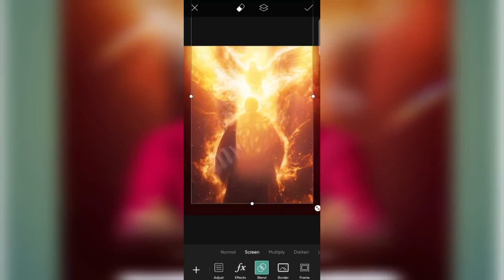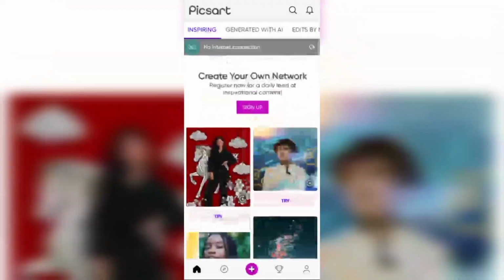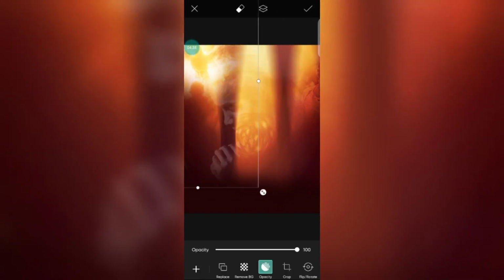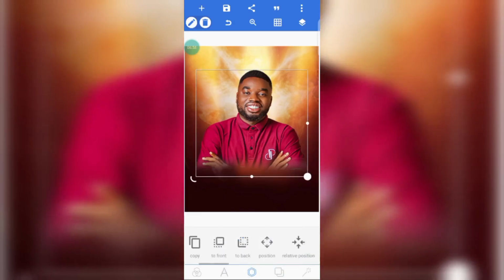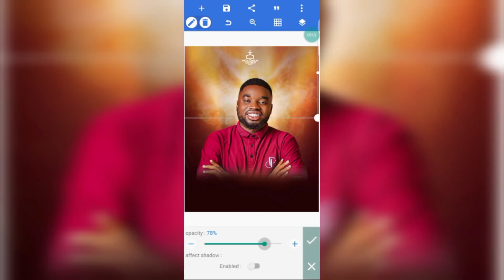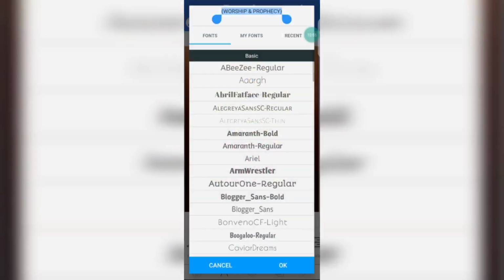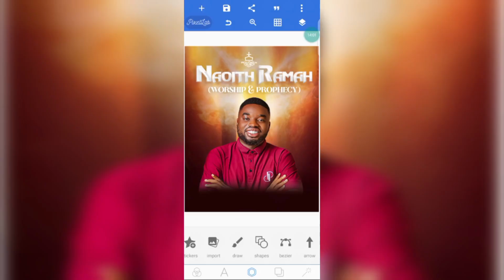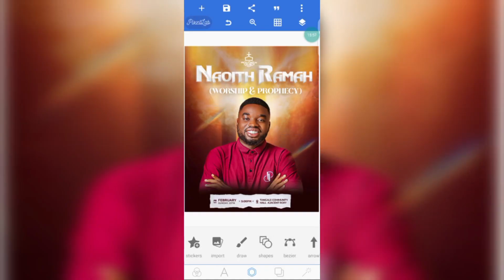PixelLab Church Flyer Design | Easy Tutorial for Beginners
In this tutorial, I will show you how to design a stunning church flyer using PixelLab step-by-step.

 This video is beginner-friendly and easy to follow, so even if you have never designed a flyer before, you will be able to follow along and create something amazing.

Throughout this training, you will learn how to properly arrange your design elements, choose the right fonts, apply effects, and create a flyer that looks clean, modern, and professional using only your smartphone.

If you follow every step carefully in this tutorial, by the end of this video you will be able to confidently design professional church flyers in PixelLab for worship programs, conferences, and other church events.

This tutorial is perfect for:

✅Beginners learning PixelLab design

✅Graphic designers using mobile design tools

✅Anyone who wants to learn church flyer design on their phone

Make sure you watch till the end so you don’t miss any important steps.